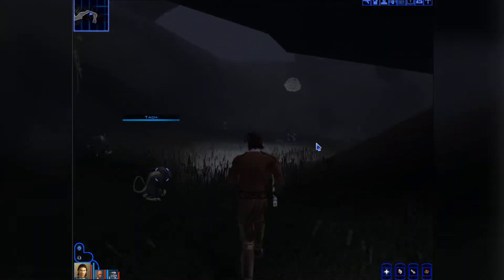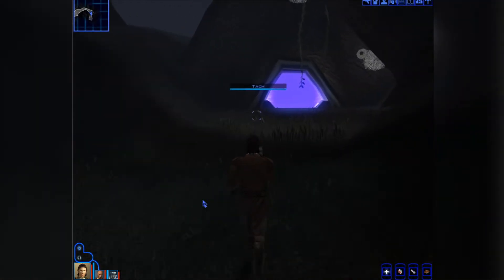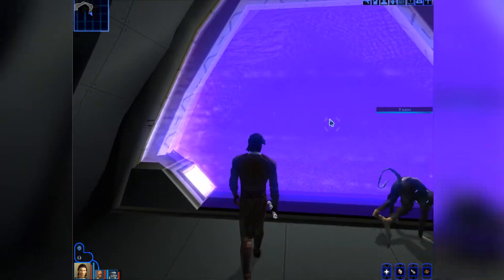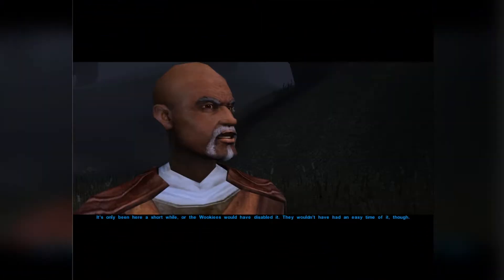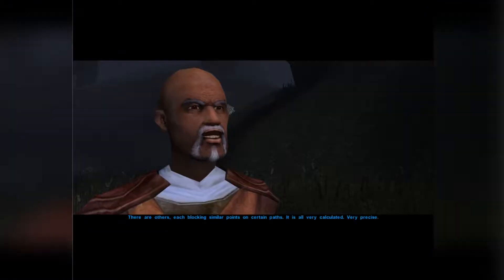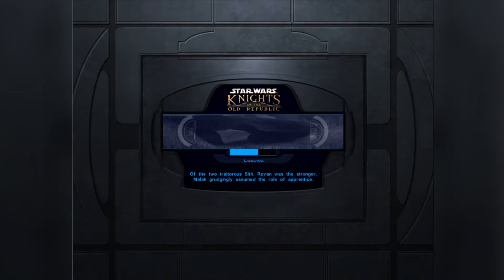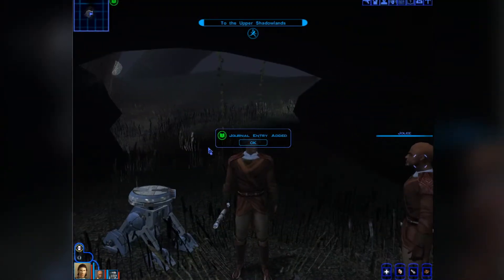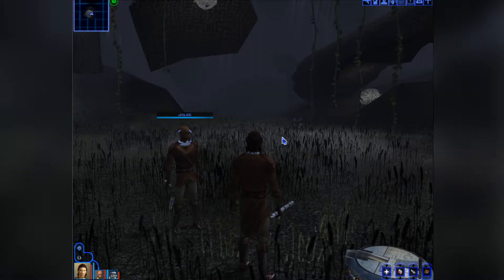Mandalorian Ambushes | Star Wars: Knights of the Old Republic | PC Walkthrough | Part 39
Star Wars: Knights of the Old Republic is a 2003 game where we control an amnesiac republic soldier and his companions, and fight against the invincible Sith armada ;)
So let's get on it with our Light Side soldier/(jedi?)